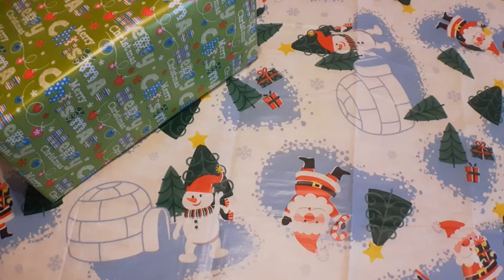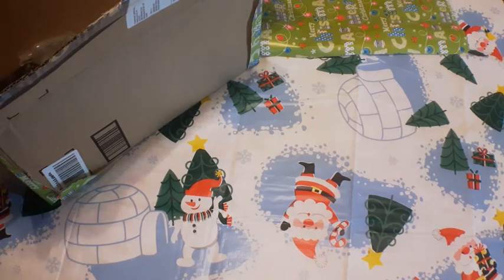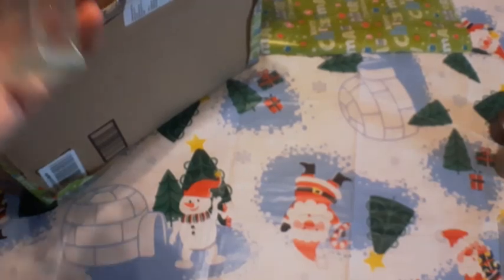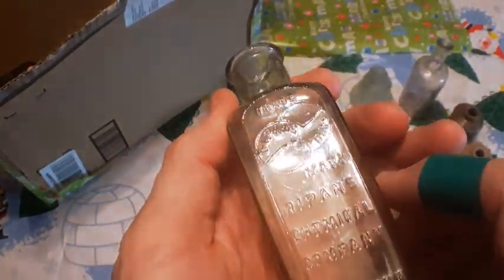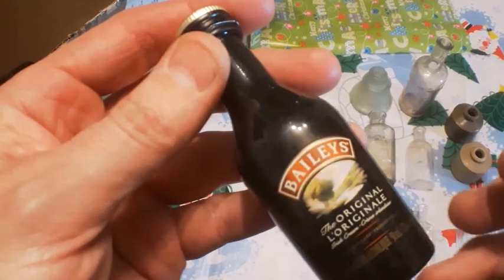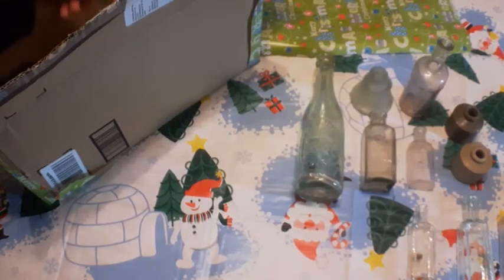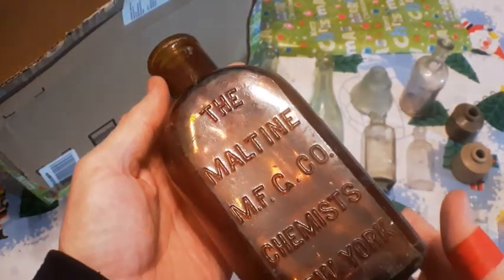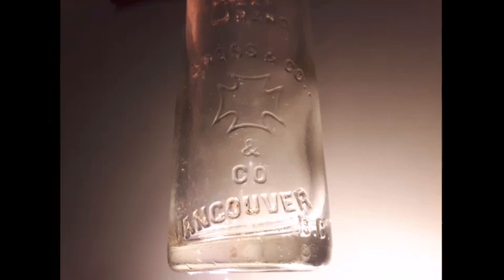Unboxing ~ Antique Bottle Digging 2020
Opening a box of purchased bottles... 15 bottles for $25

 Two Stoneware Penny Inks
BIM Carter's Cone Ink
BIM Oxo 4oz
BIM Ripans Chemical Company
Black Bear Brand Cross & Co. Vancouver B.C.
BIM Vargas & Co. Boston
BIM E. Hartshorn & Sons Boston
BIM The Maltine MFG CO Chemists New York
BIM Dr. True's Elixer Worm Expeller Auburn Me.
BIM Larkin Soap Buffalo (Manganese Glass)
C.F. Cushman Rock Mass. BIM Blobtop
Blue Ribbon Beverage Co. St. John N.B.
Dr. Bells Medical Wonder Kingston Ont.
BIM Five Drops Chicago U.S.A.